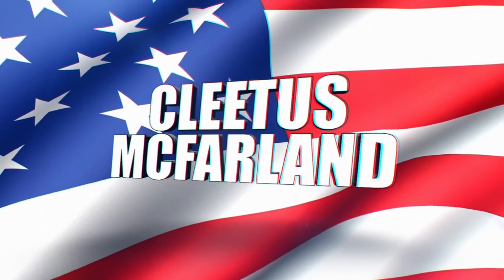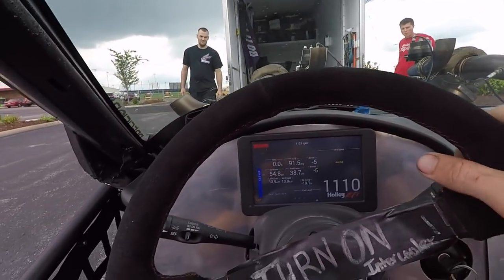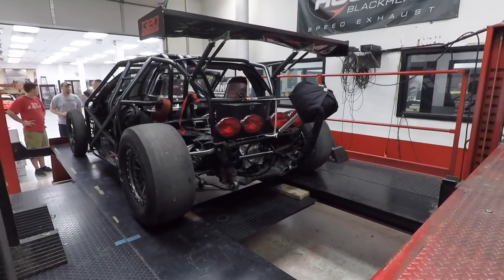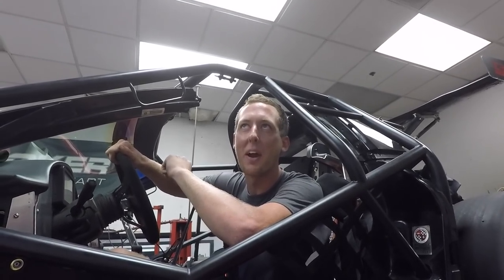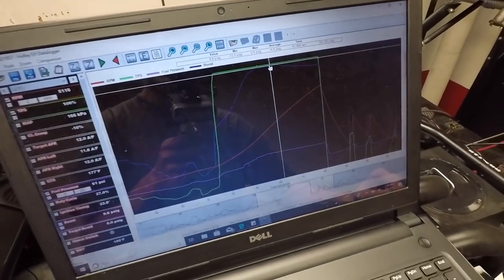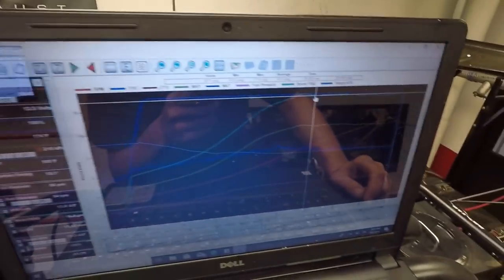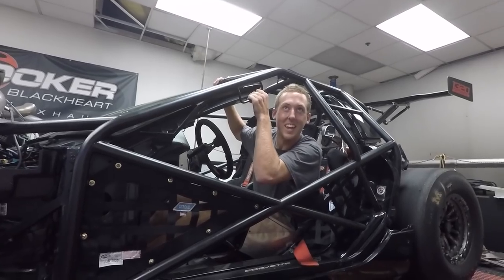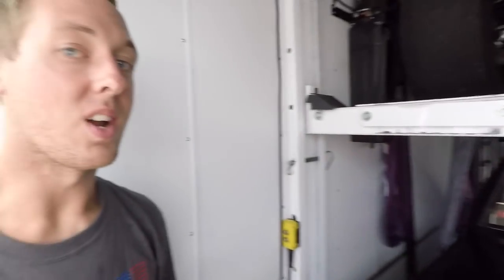Leroy Hits the DYNO! Making HUGE Power at Holley Performance's HQ!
It's always nerve racking ripping a brand new setup!

Cleetus McFarland
12961 44th St N. Ste B